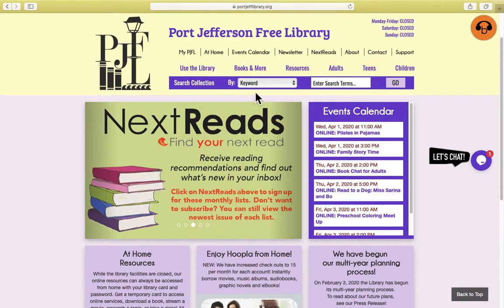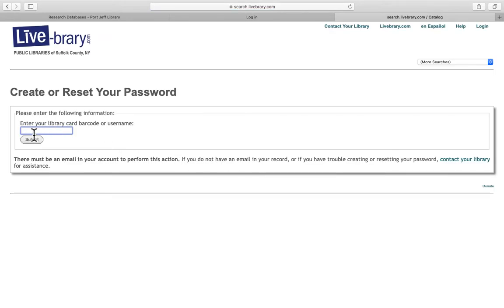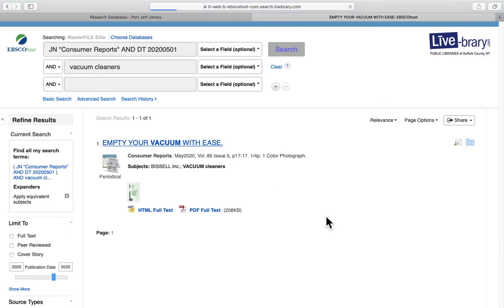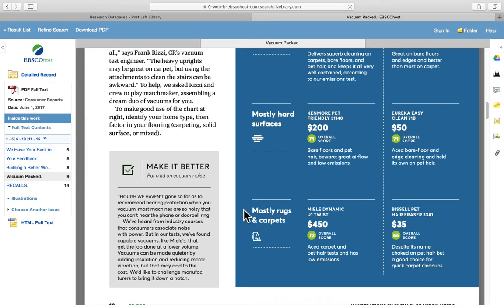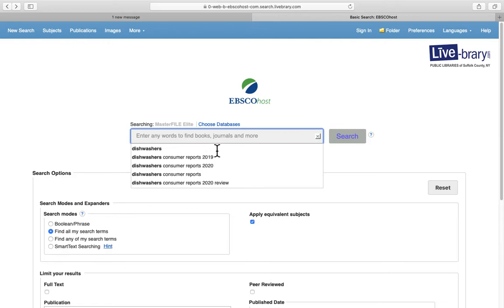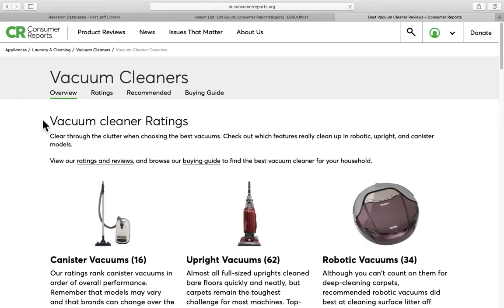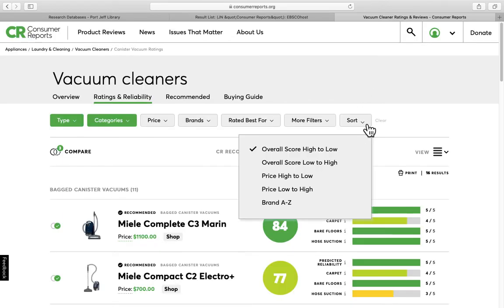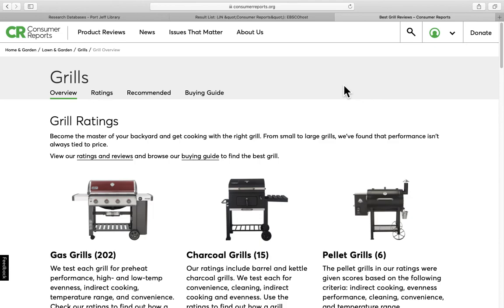Consumer Reports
Get started with Consumer Reports from home with your Library card!